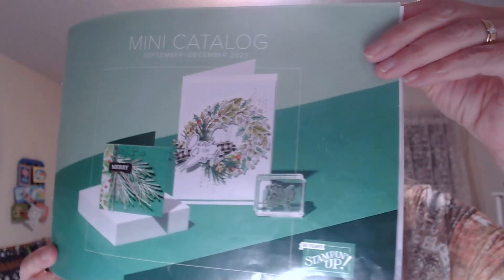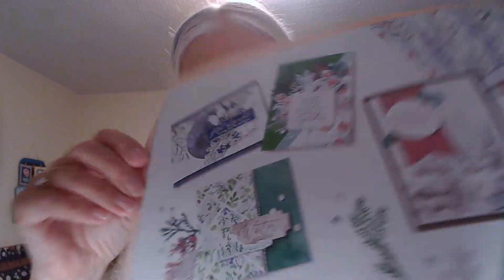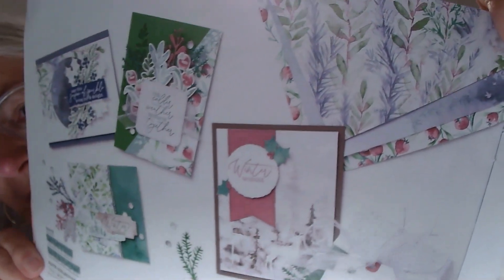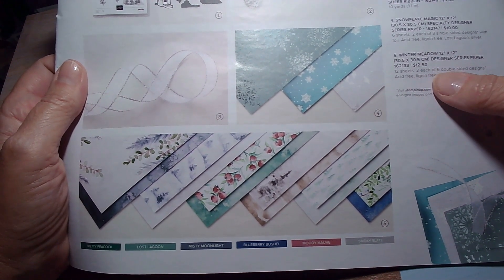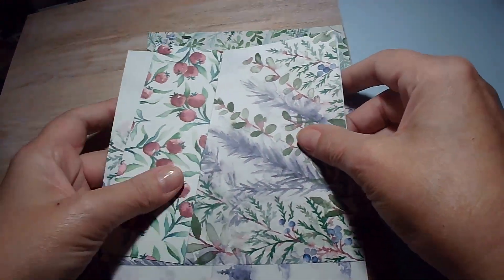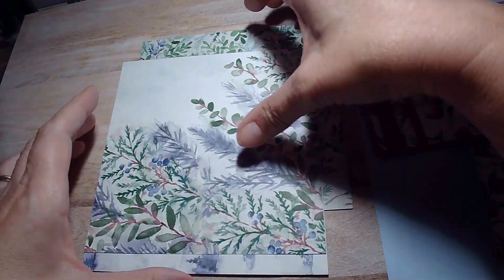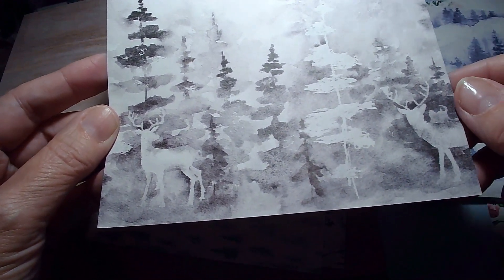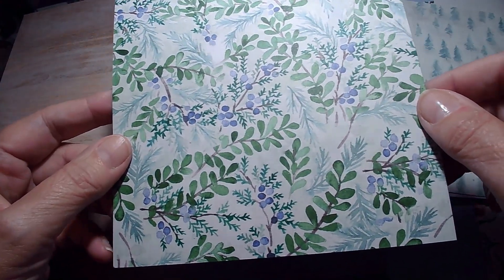Winter Meadow DSP Preview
Look at the beautiful paper that comes in the Winter Meadow Designer Series Paper pack by Stampin' Up!  The pretty patterns are great for making cards, tags, boxes, and scrapbooking.  You get 12 sheets measuring 12 inches by 12 inches. (two sheets of each of the 6 double sided designs).  This gorgeous paper is hand painted; you can’t find these unique designs anywhere else. The nature themes make perfect backgrounds on card fronts.

To find and follow me on your favorite social media platforms here are my